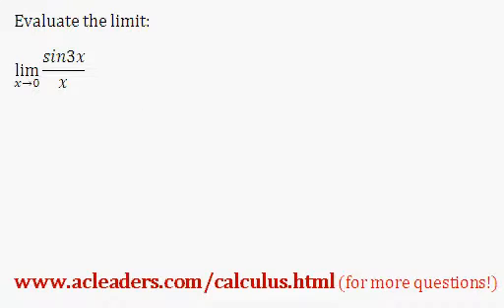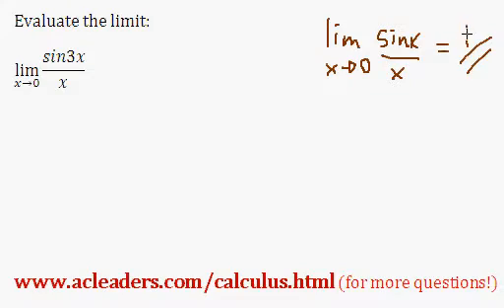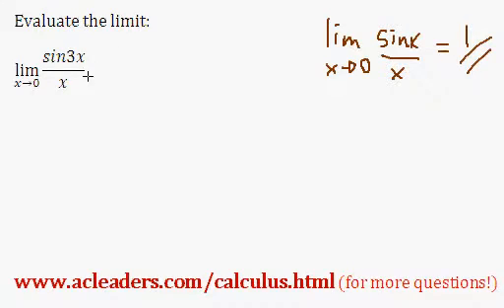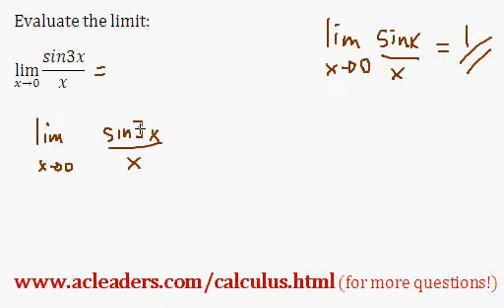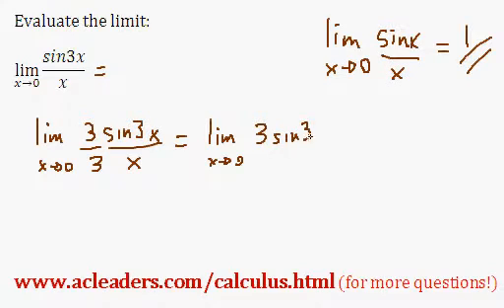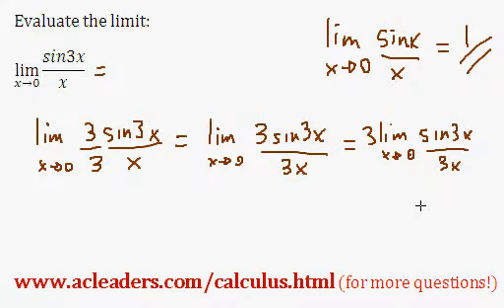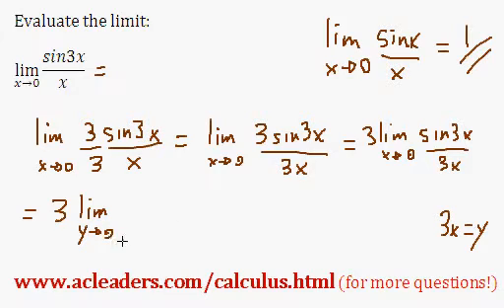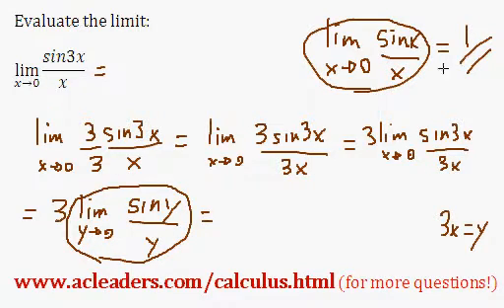LIMITS - Evaluating the limit of a rational trig expression. EASY!!! (pt. 3)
Evaluating the limit of a rational trig expression: sin(3x)/x as x approaches 0.